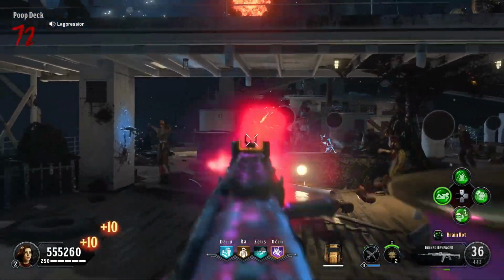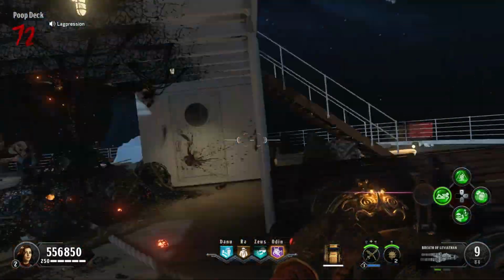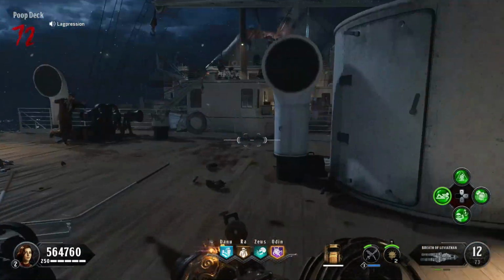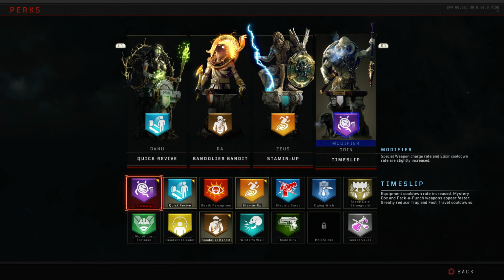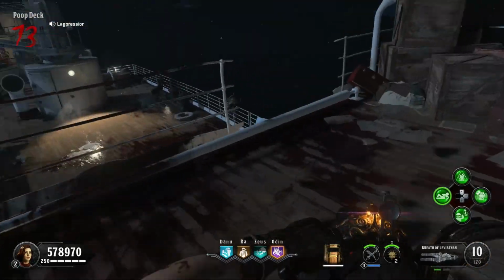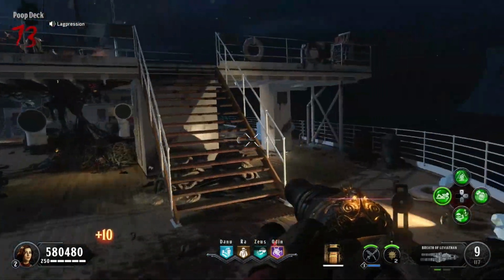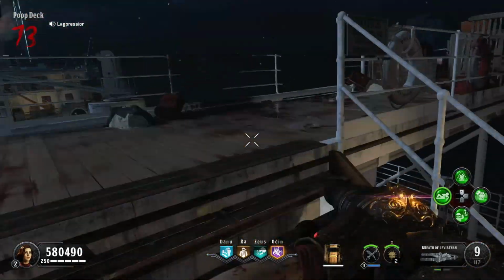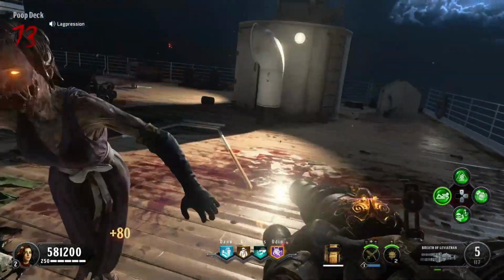VOYAGE OF DESPAIR WORLD RECORD ROUND 74 (TUTORIAL)